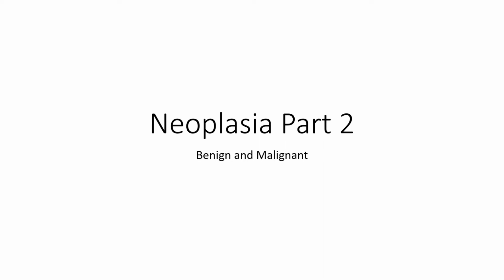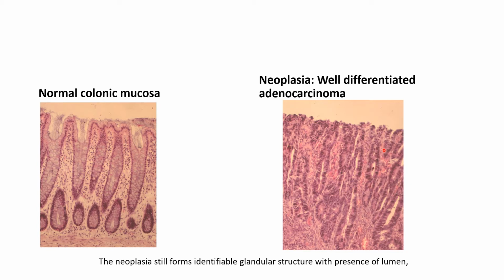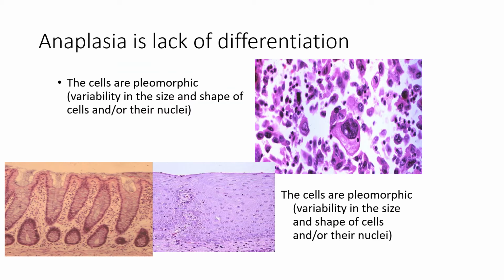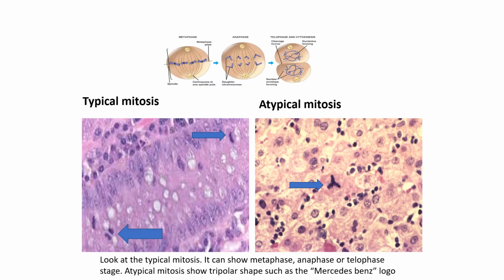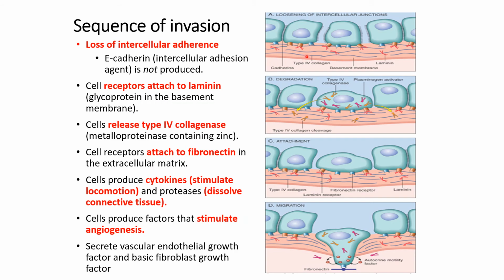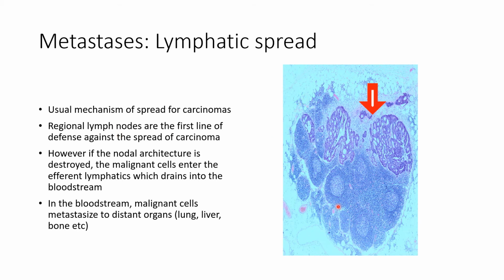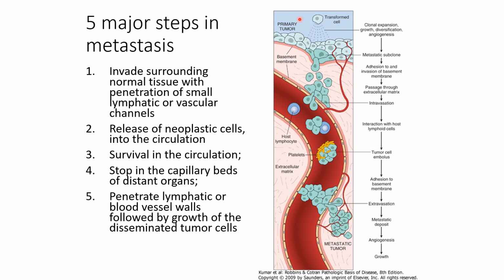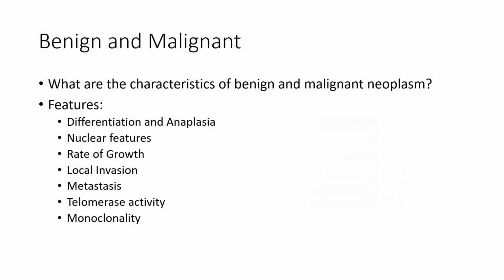Neoplasia 2022 Part 2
Part 2 is on the characteristics of Benign and malignant neoplasia